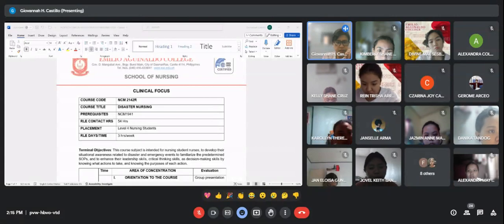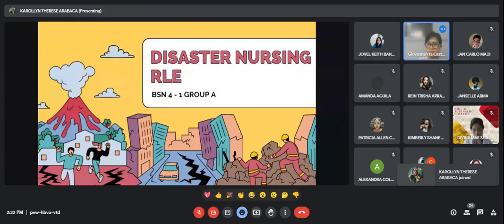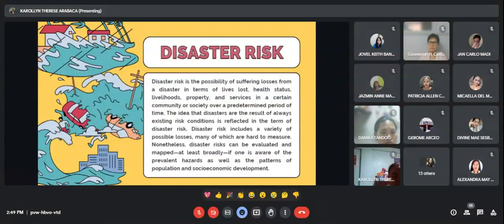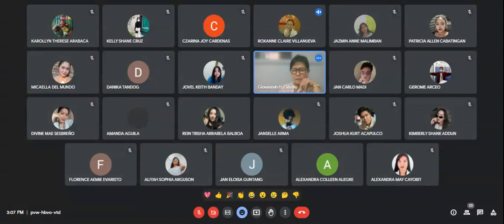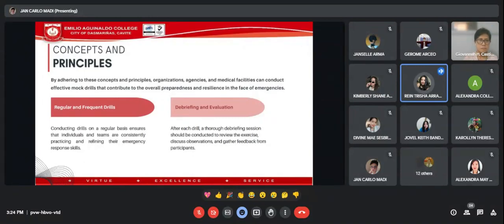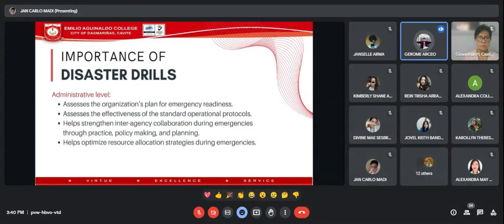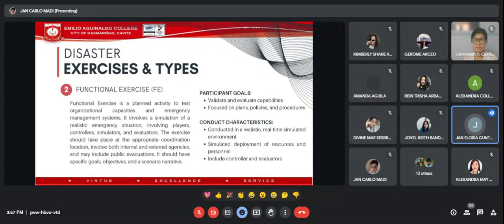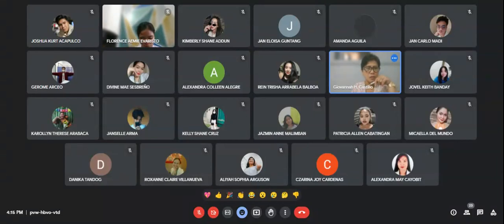DISASTER RLE 1 22 2024